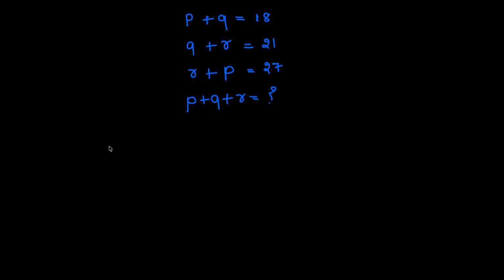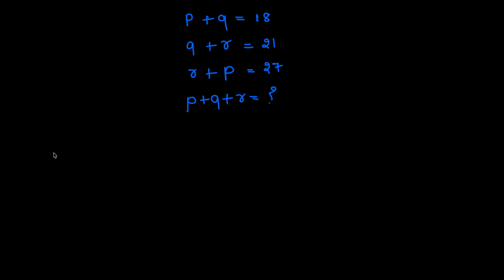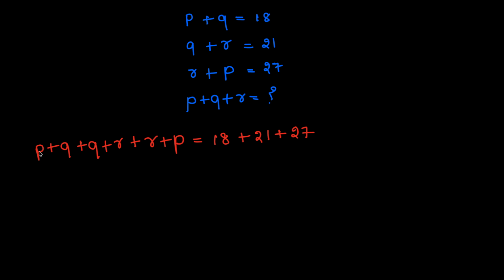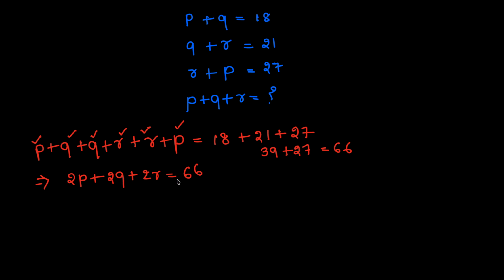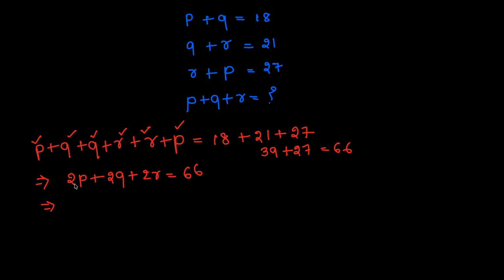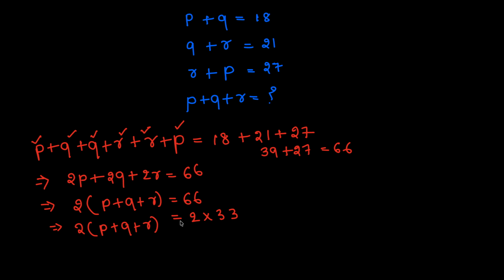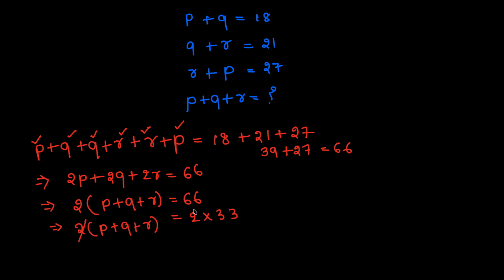Only 1% Can Solve This Math Problem!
Can you solve this viral system of equations? In this video, we break down a tricky math problem that is confusing people all over the internet: finding p + q + r = ? when given p + q = 18 and r + p = 27.While it looks like a difficult algebraic challenge at first glance, there is a simple math shortcut that lets you bypass the long calculations. Watch until the end to discover the step-by-step logic, train your brain, and see if you belong to the 1% who can solve it correctly without guessing!If you enjoy viral math riddles, brain teasers, and logic puzzles, make sure to like, comment your answer below, and subscribe for more daily math challenges!